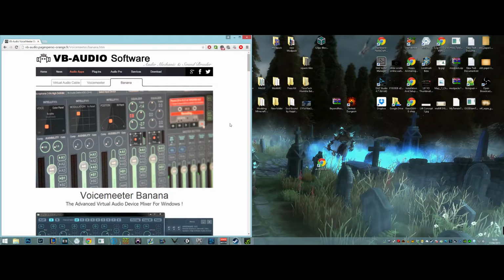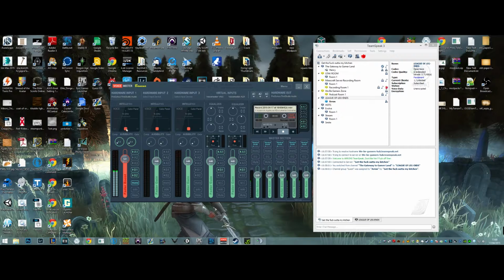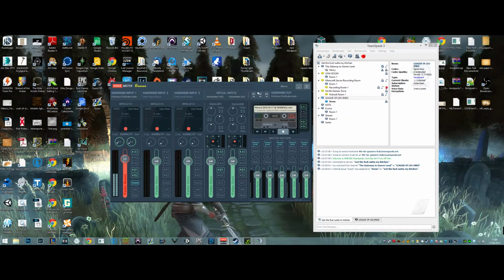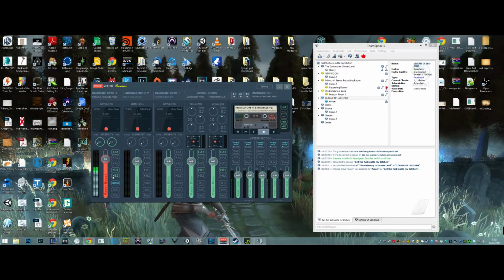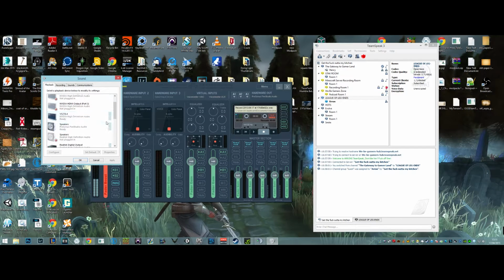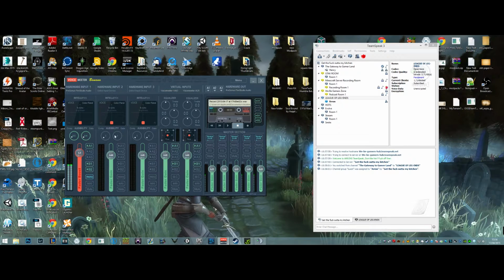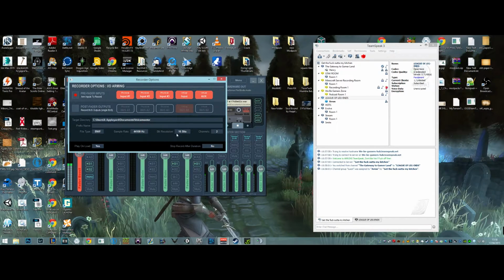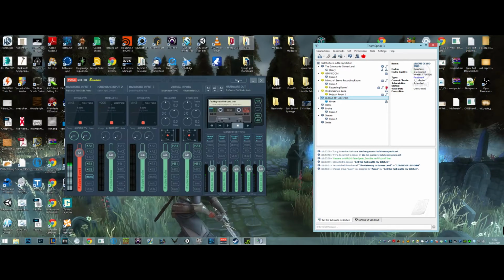How To: Voice Meeter Banana - ShadowPlay and Teamspeak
So I thought I would bring you guys a tutorial or guide on how and what I use for my recordings or at least the stuff I use to get my audio sorted out. This will be helpful to people who want to record single and multicam footage and use shadowplay without teamspeak and vocal mic audio in the footage as well as more control over your audio sources and routing.

Hope you find this of some use.